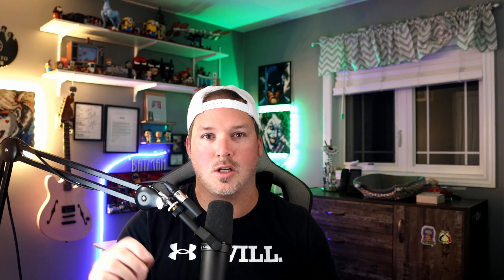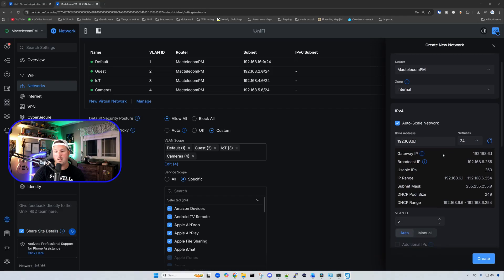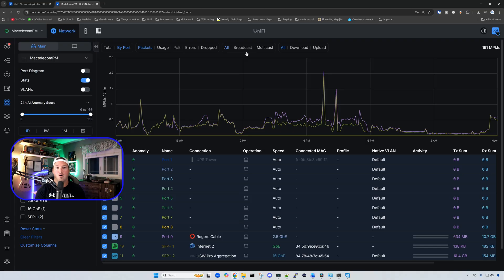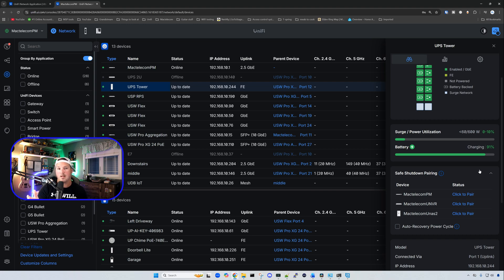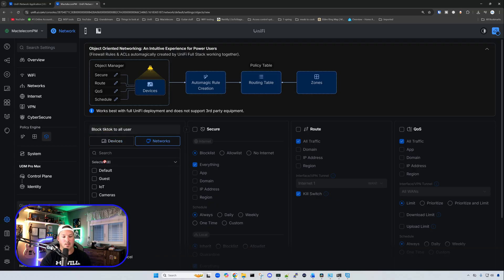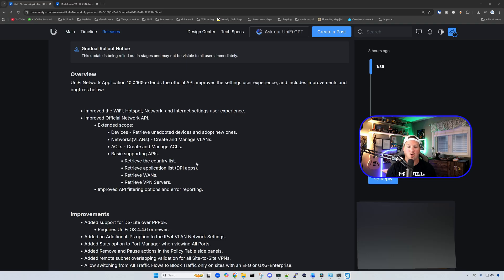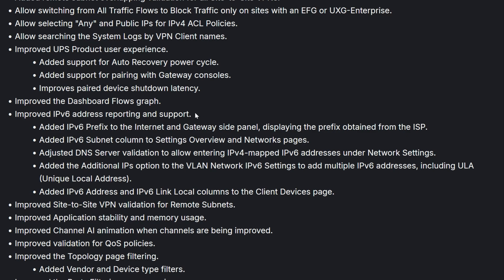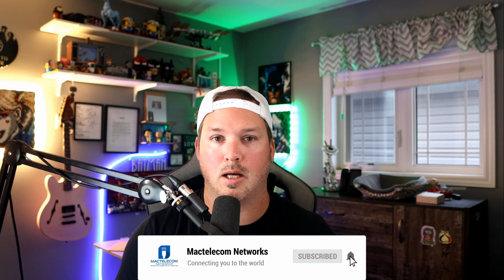UniFi Network 10!!! UPS Updates, IPv6 And More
In this video I take a look at UniFi Network 10. This comes with a lot of improvements overall and I am excited to see what the rest of the 10 series brings us

▶Canadian Amazon Store front:

▶USA Amazon store front:

0:00 Intro
0:30 New updates
2:18 UPS updates
5:38 Final thoughts